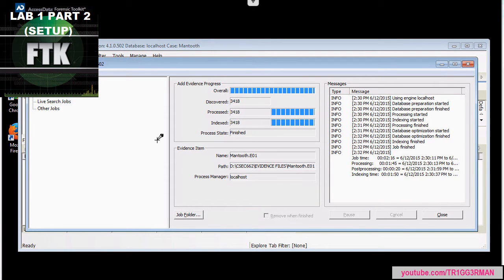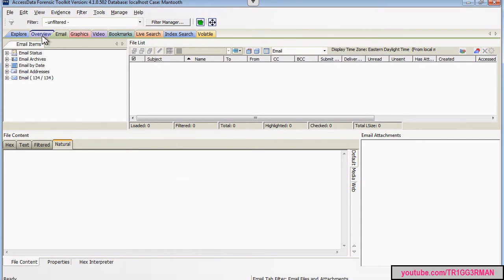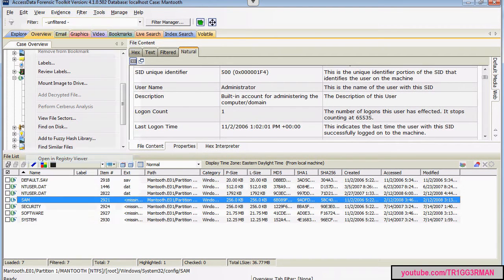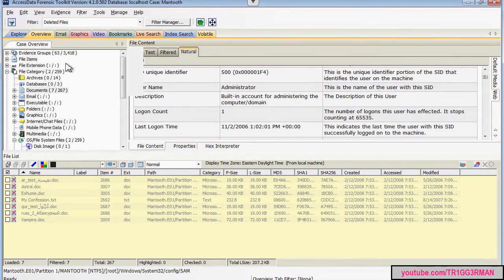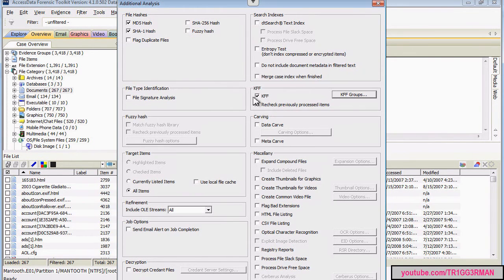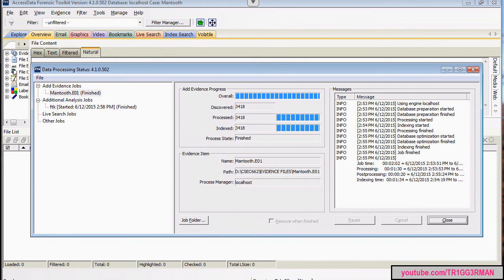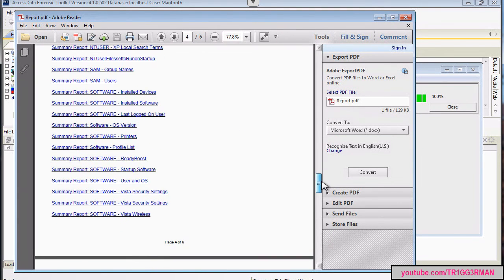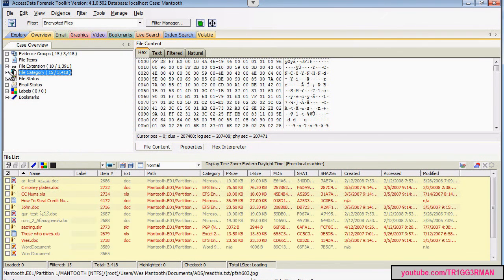FTK: CSEC 662 Lab 1 Part 2 (Analysis)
Forensic Toolkit (FTK) Physical Image Examination: CSEC 662 Lab 1 Part 2 (Analysis)